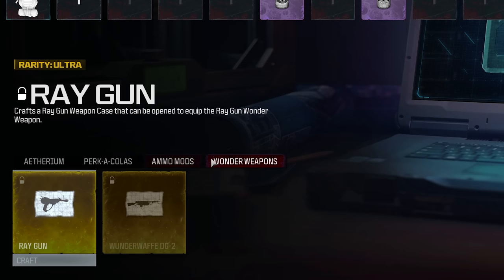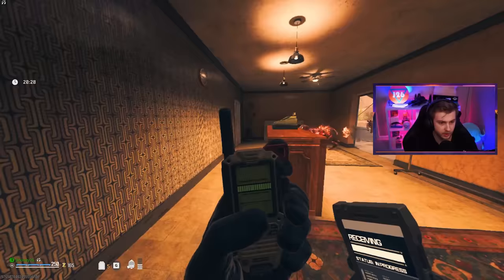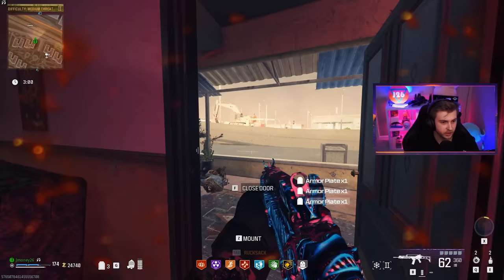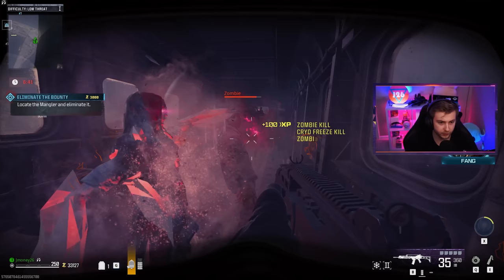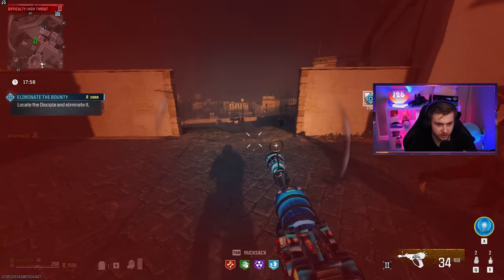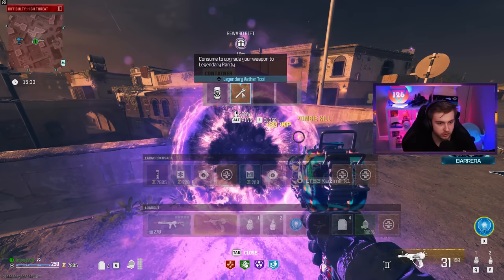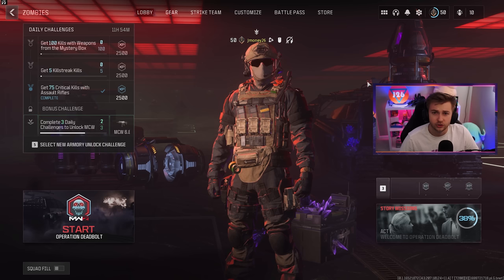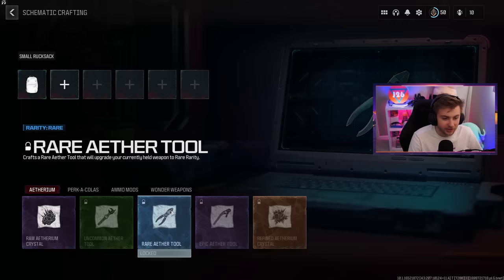Unlocking the Raygun was Actually Kinda Easy... (Modern Warfare 3 Zombies)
We hop into Modern Warfare 3 Zombies to take on the Mega Abomination so we can unlock the RayGun Schematic.

✅LINKS✅
👕MERCH 👕

Main Monitor
2nd Monitor
Monitor Stand